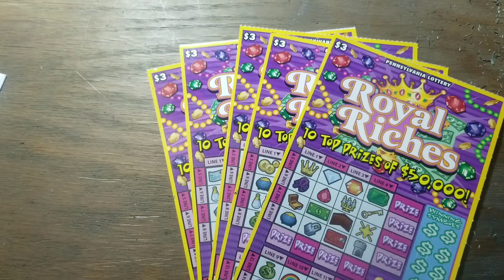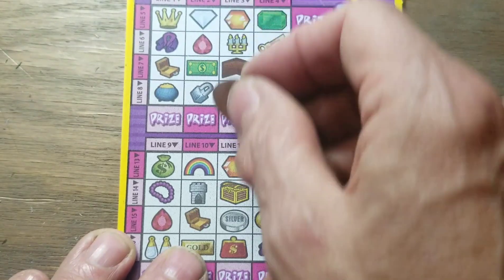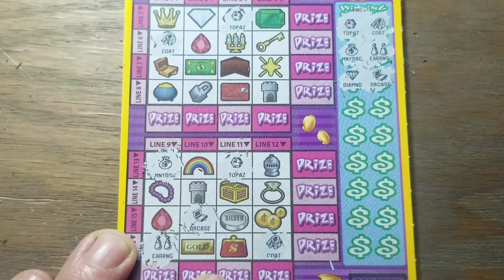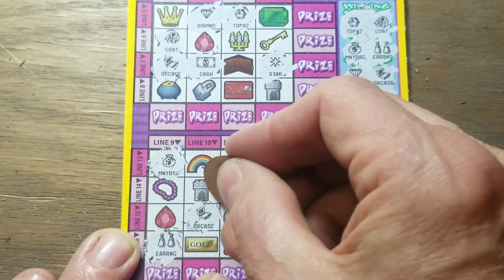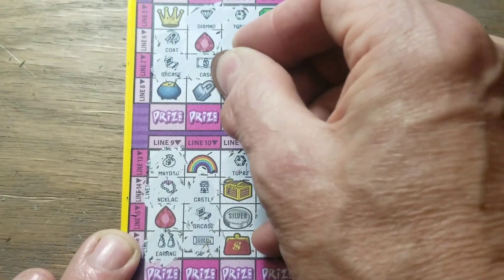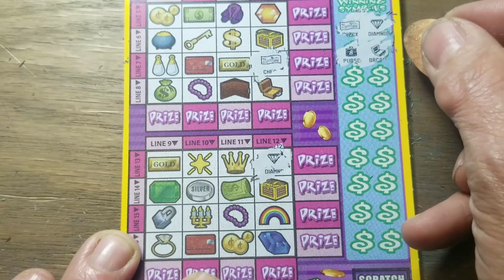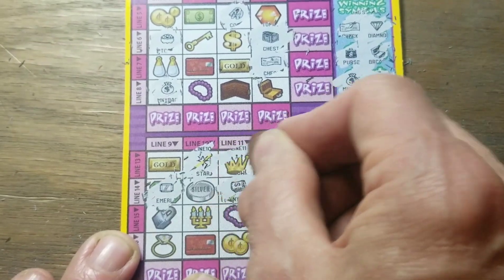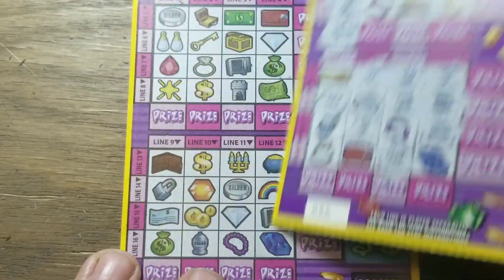Threes in the Morning. Royal Riches. Lottery scratch tickets